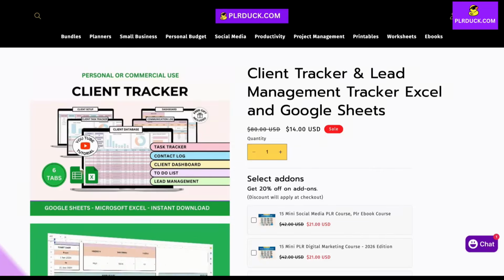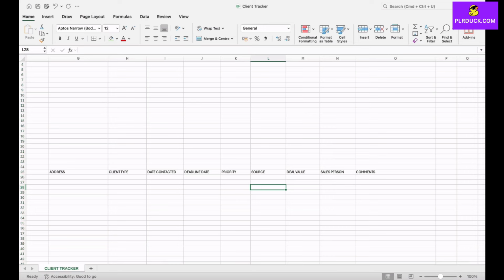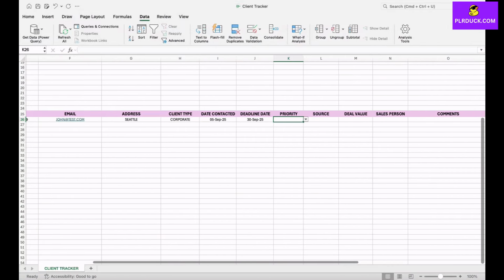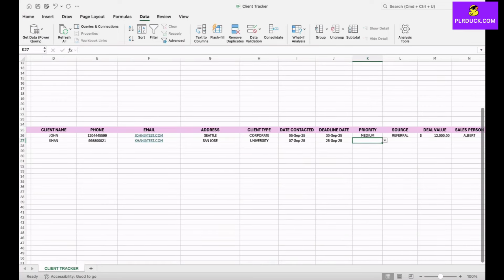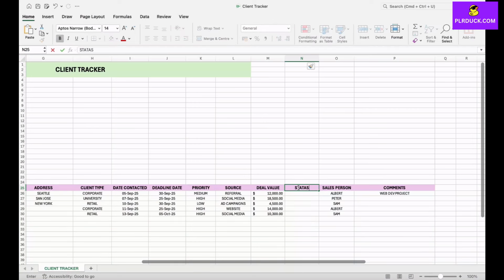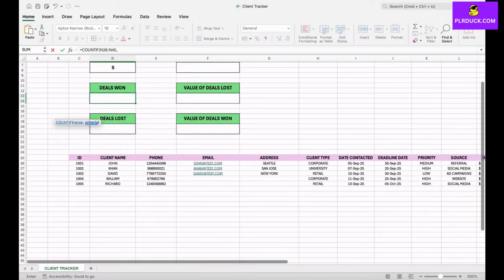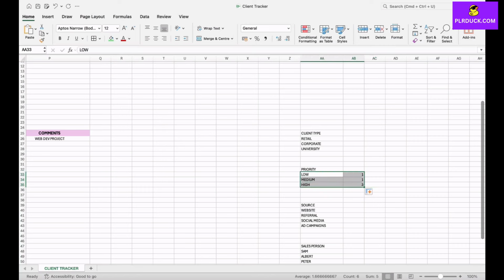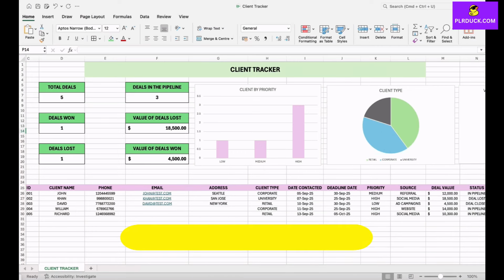Create a Client Tracker in Excel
Manage your clients easily with this handy tool made for small businesses. Keep track of clients, tasks, and conversations effortlessly. Stay organized and give top-notch service with our Task Tracker and Communication Log. Say hello to simplicity and wave goodbye to complicated systems with our easy-to-use Client Tracker Template.

🔍 FEATURES:

● Multi-Device Compatibility: Accessible on all devices, including Macs, PCs, smartphones, and tablets.
● Interactive Task Tracker: Efficiently manage tasks, priority levels and deadlines.
● Communication Log: Keep a detailed record of all client interactions, ensuring streamlined communication and follow-ups.
● Client Database:  Keep all your client info organized in one place, including how to contact them and any important notes.

🚀 BENEFITS:
● Easy Client Management: Make managing clients easier by keeping everything organized and easy to track.
● Get Tasks Done Faster: Stay organized and meet deadlines on time to keep clients happy.
● Better Communication: Keep a record of all client conversations to make sure everyone's on the same page.
● All Client Info in One Place: Access all the important details about clients in one spot for personalized and efficient management.

📌 TABS:
➤ Instruction Page: Access a dedicated page with detailed instructions, video tutorial and sample mockup data on how to maximize the use of the template and optimize your client management process.
➤ Setup Page: Customize the template to suit your client tracking needs including setting priority levels, organizing client categories, and choosing communication methods..
➤ Task Tracker: Stay on top of tasks and deadlines for each client. This ensures that everything gets done smoothly and projects run without a hitch
➤ Communication Log: Keep track of every interaction with your clients, whether it's emails, calls, or meetings. This helps with effective communication and follow-ups.
➤ Dashboard: Get a holistic view of your client management process, with key metrics, task summaries, and client updates all in one centralized dashboard.

| FEATURES |
• Automatic calculations - focus on your business, not complex equations.